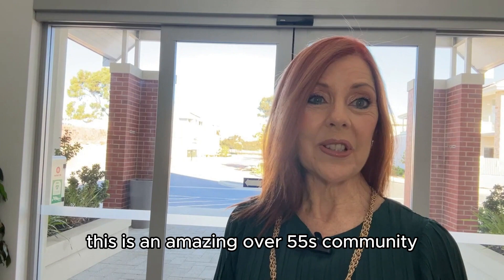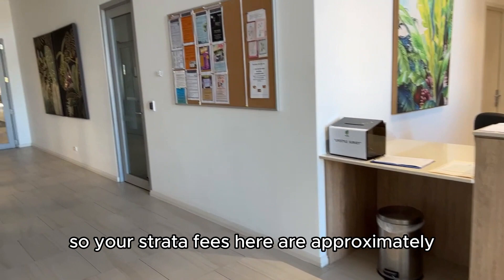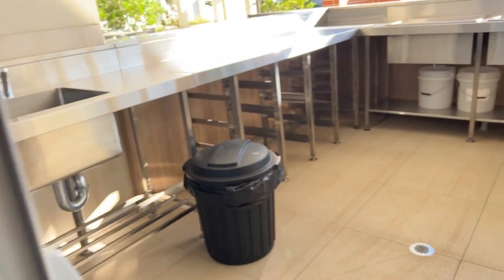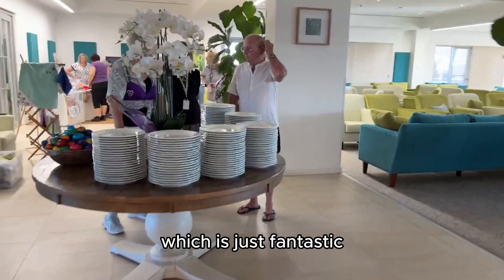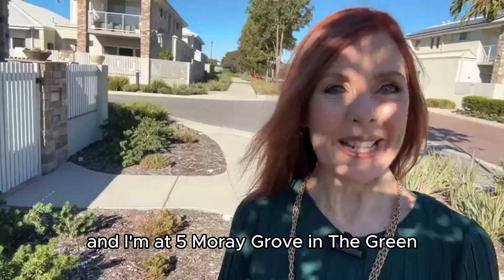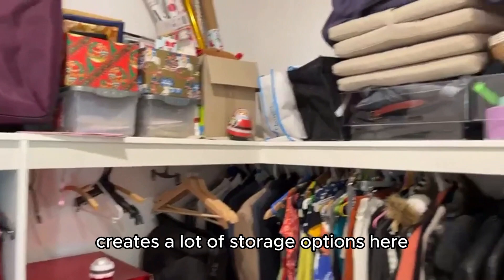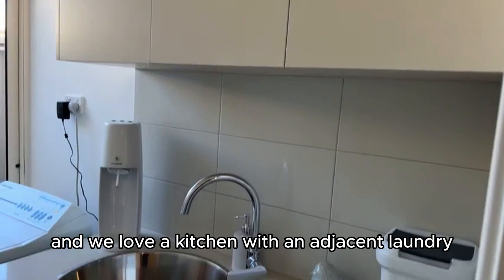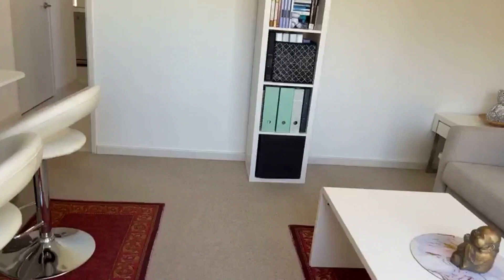Walk through video ~ 5 Moray Grove, The Green, Gnangara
Ready, Set, Go … Pleasure Lovers Paradise
Now this is living! There is a reason this is called a LIFESTYLE village. A world of fun, freedom and friendship awaits. If you are over 55, LOVE your golf and lawn bowls and you are ready to enjoy your leisure, look no further than this OUTSTANDING 2020 built 3 x 2 Over 55's home in The Green. This one is superbly positioned, with a calm relaxed country vibe and enjoys enviable views. Hurry!

3 Bedrooms | 2 Bathrooms | Lounge/dining | Workshop recess or storeroom | Double Garage | Laundry | Community Centres, with pool and BBQ areas |

– Perfectly positioned on a fully gated corner lot, you are just a short, leisurely stroll away from the fairways and the clubhouse.

– Talk about street appeal! With a white picket fence, stacked stone and rendered finish and a colorbond roof, this is such a pretty slice of Australia.

– Step through the front gate onto stunning Travertine paving and the broad front verandah, where you can sip your evening cocktails and enjoy the magnificent sunsets.

– The finish on this home is EXQUISITE! My Sellers are SO fastidious and planned and completed this VERY special home with the utmost attention to detail, care and pride. No expense spared here! There are so many extras incorporated into this one and it is so far above the standard builds on offer and there is NO WAITING PERIOD! You can move on in without having to spend another dollar! Designer finishes and décor throughout, with a neutral, timeless palette for you to add your own personality to.

– Custom cabinetry throughout with clever storage solutions and exceptional workmanship on display.

– The main suite is a generous space with walk-in robe and ensuite, creating an inviting, hotel style feel.

– The kitchen has the very best of everything. Broad Evo Stone benchtops and breakfast bar, Franke sink, plumbed fridge/freezer capacity, Bosch appliances, pullout and walk in pantries,. So many hidden extras. Come and see for yourselves.

– Even the laundry has been given the Hollywood treatment. It sits adjacent to the kitchen creating a scullery facility.

– The second and third bedrooms are very comfortable rooms with double robes. Bedroom three is king sized and provides a room to set up for when the family come to visit, without getting in each other's way!

– Ducted reverse cycle air-conditioning will keep you warm in Winter and cool in Summer.

– Rear laneway access to your supersized double garage, which has been fitted with additional storage.

– Midea electric heat pump hot water system and 5kw solar system, with battery, will minimise your energy bills.

– Additional features include: security system; batts insulation plus cavity wall insulation; fibre to node internet connectivity.

– The Community Centres, pool and BBQ area is beautifully maintained and a wonderful addition to the complex.

– Bowlers can practice endlessly on the village green or sip a drink with friends in the Community Centre.

– A choice of shopping facilities are only a short drive from the suburb to meet all your needs.

– Pet friendly

– Strata fees approximately $1,520 per quarter inclusive of Reserve Fund

Where is The Green? What is The Green?

The Green sets the new benchmark for Over-55's Lifestyle Living providing a real alternative to the almost universal Lease for Life model that has attracted so much controversy.

Residents at The Green:
– Own their homes with the titles in their own name.
– Can make their own arrangements about selling when they want and through whomever they choose.
– Keep all the sale proceeds – there are no Deferred Management Fees, no Sinking Fund contributions, no Termination Fees – or any of the myriad of other charges that so often come with other villages.
– Just a short drive off Ocean Reef Road, The Green is fabulously located in the heart of Gnangara. Set across from the Lakelands Country Club and Golf Course. The beach is a 20 minute drive away, so although you feel secluded and amongst nature your suburban amenities are all within close proximity.

Whilst every care has been taken with the preparation of the details contained in the information supplied, believed to be correct, neither the Agent nor the client nor servants of both, guarantee their accuracy. Interested persons are advised to make their own enquiries and satisfy themselves in all respects. The particulars contained are not intended to form part of any contract.